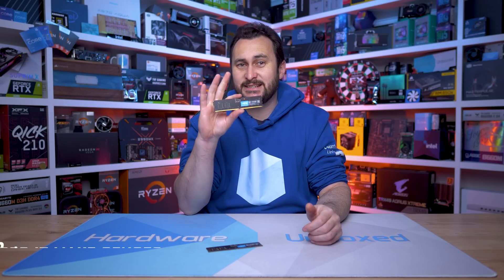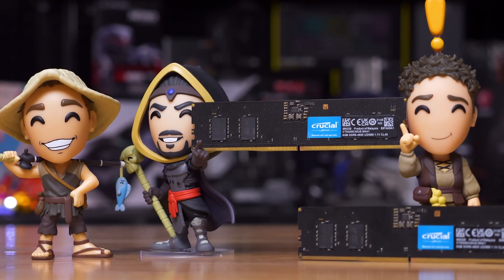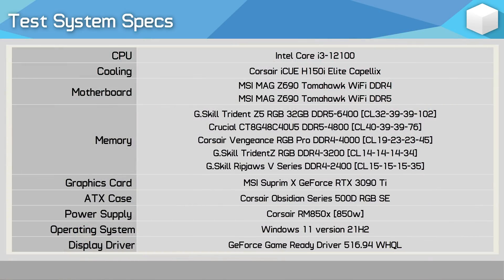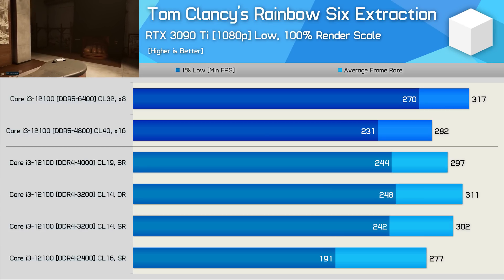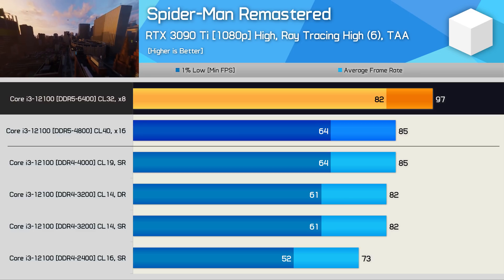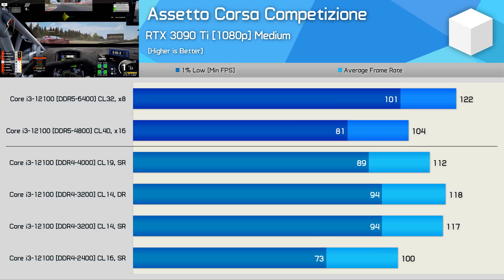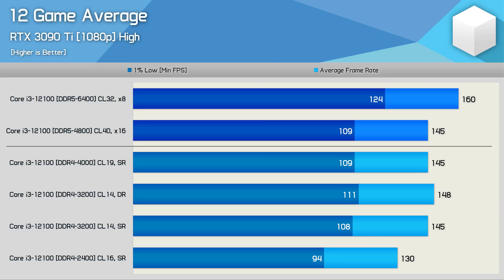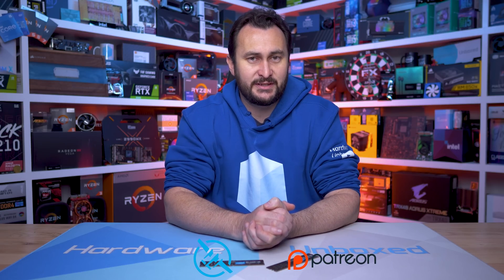DDR5 For BUDGET CPUs, Does It Make Sense Now? Core i3-12100 + DDR5-4800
Video Index:
00:00 - Welcome back to Hardware Unboxed
03:43 - Test System Specs
04:30 - Watch Dogs: Legion
05:33 - Tom Clancy's Rainbow Six Extraction
05:55 - Hitman 3
06:21 - Tiny Tina's Wonderlands
06:49 - F1 22
07:25 - Spider-Man Remastered
08:01 - Shadow of the Tomb Raider
08:42 - Horizon Zero Dawn
08:59 - Cyberpunk 2077
09:19 - Assetto Corsa Competizione
09:52 - The Riftbreaker
10:12 - Counter-Strike: Global Offensive
10:40 - 12 Game Average
11:34 - Final Thoughts

DDR5-4800 vs DDR4-4000 For Budget CPUs, Does DDR5 Make Sense Now?